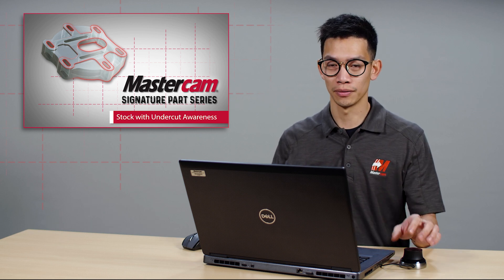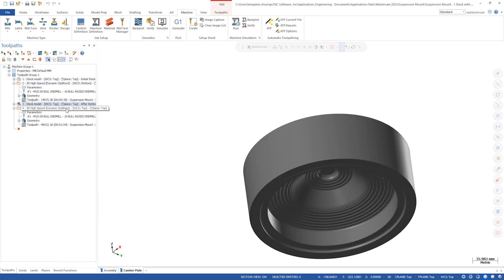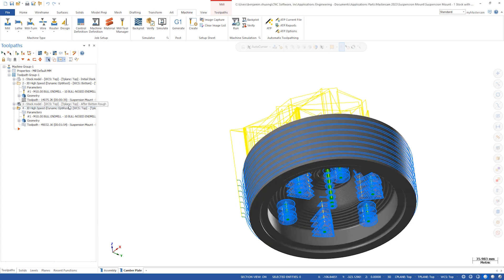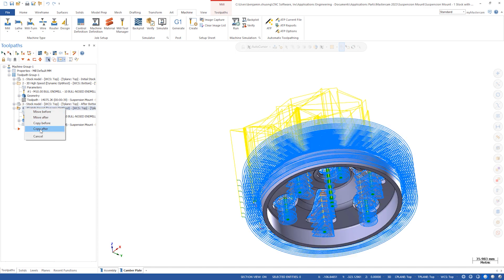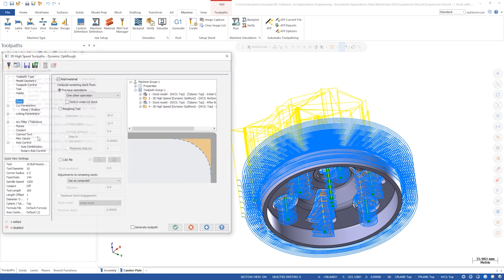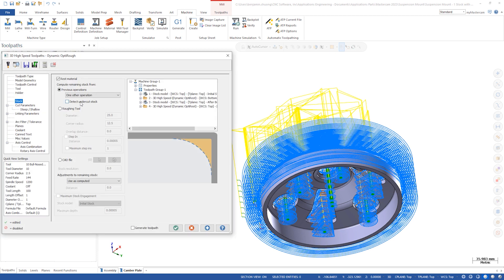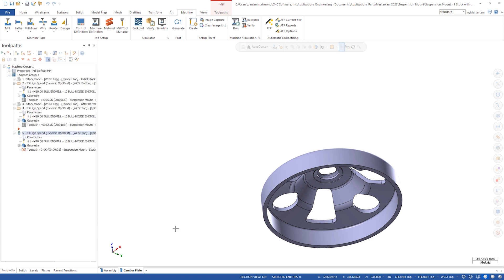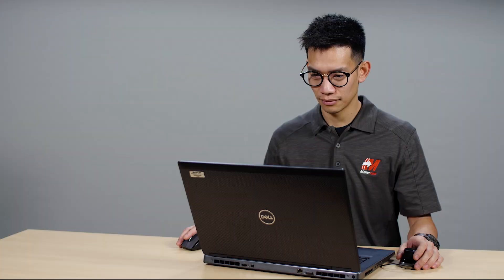Stock with Undercut Awareness in Mastercam 2023 | Mastercam 2023 Signature Parts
Eliminate air cuts below overhanging stock with a switch with Mastercam 2023. Let Ben show you how it's done using our Suspension Mount Signature Part.

Join the Mastercam community on social